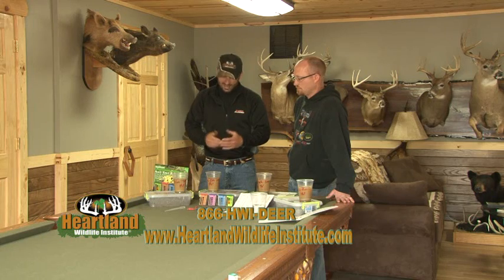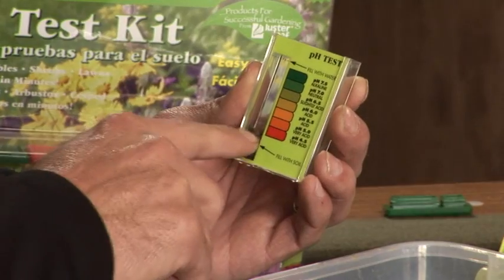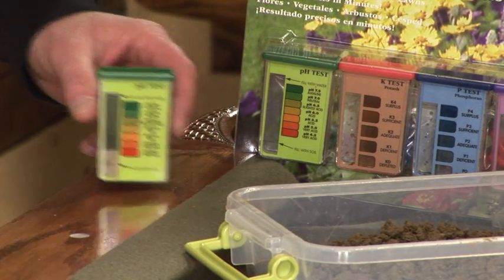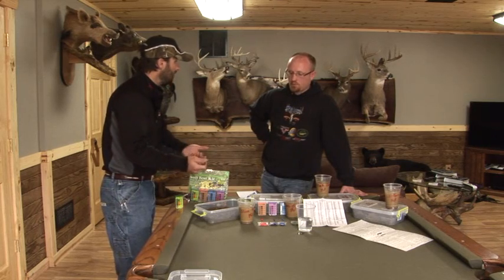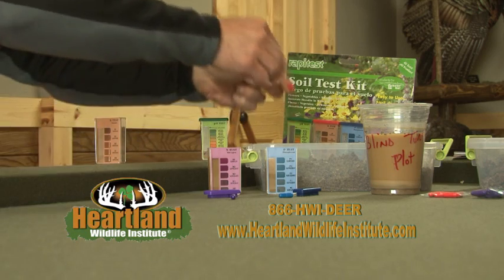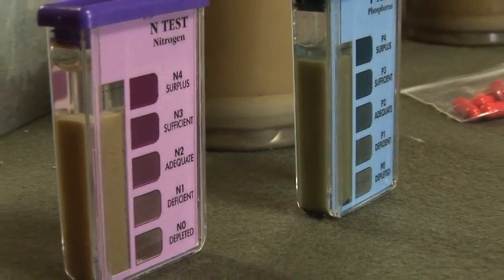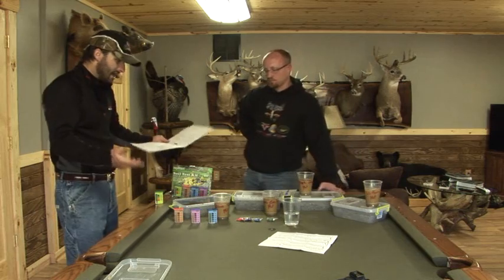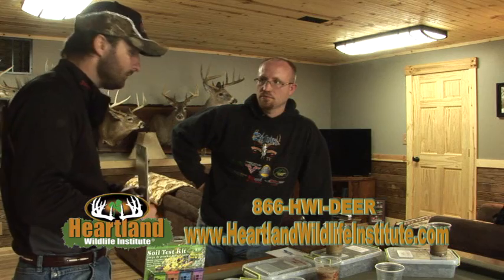HWI Soil Test 1.wmv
This is a video that shows exactly how to use Heartland Wildlife Institutes Soil Test Kit by Tom King and Tom Rhoads of Bighorn Outdoors.